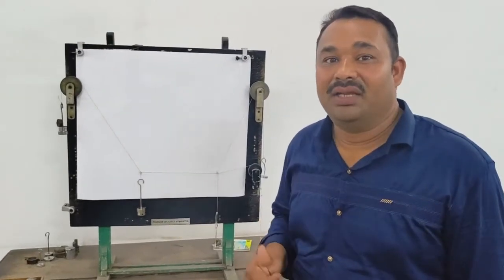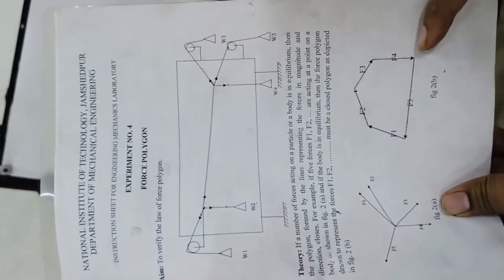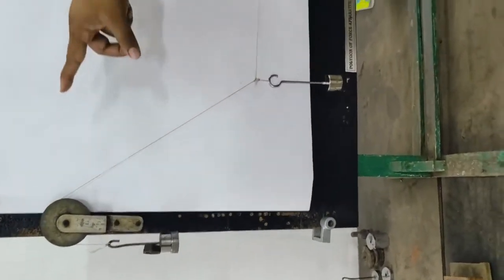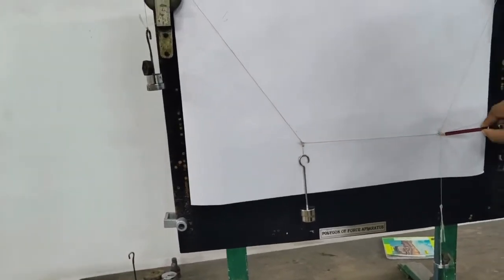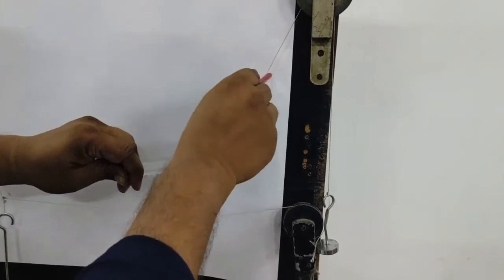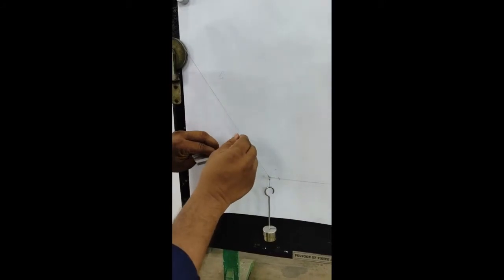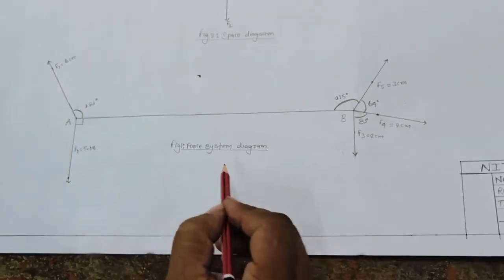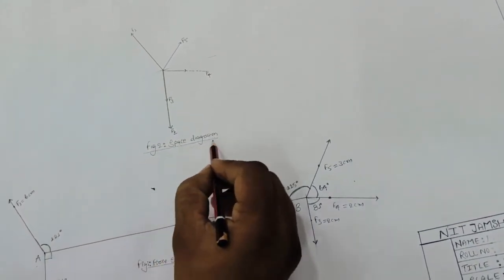Law of Force Polygon Experiment: Engineering Mechanics Laboratory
Used for more than 2 forces